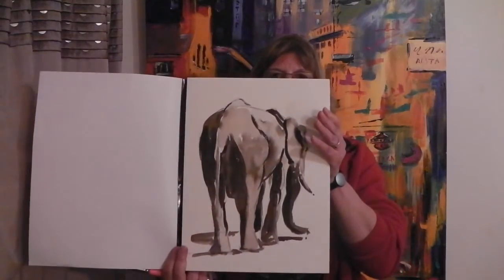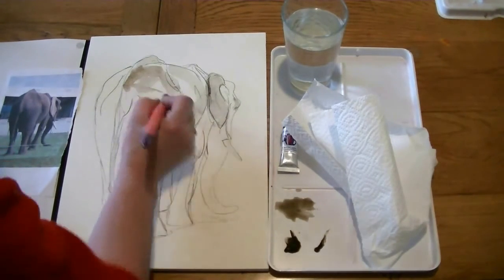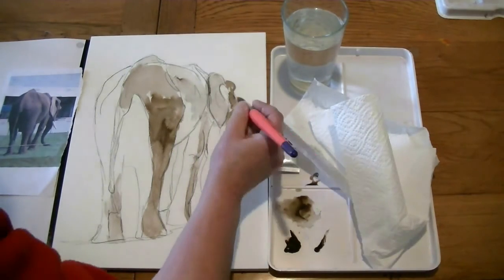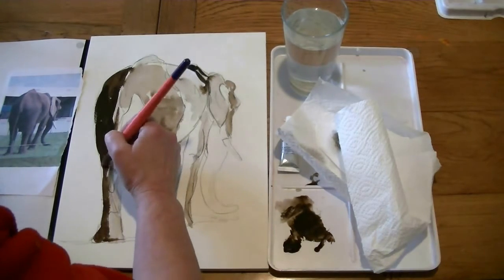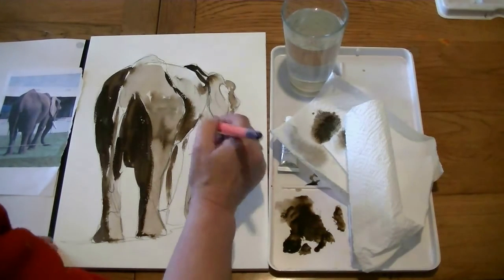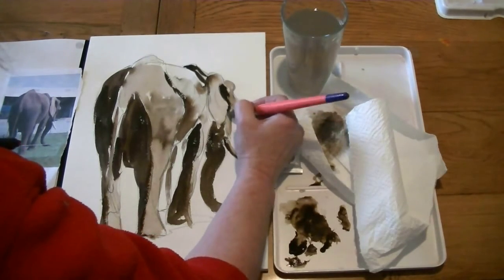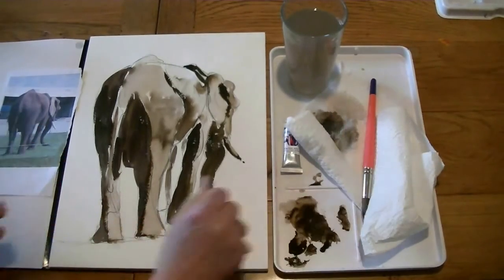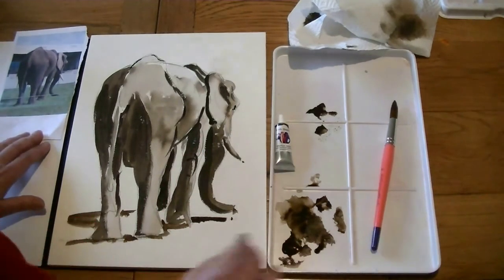Paint a One Colour Elephant With Marilyn Allis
Using just one rich sepia paint, create a one colour elephant very quickly